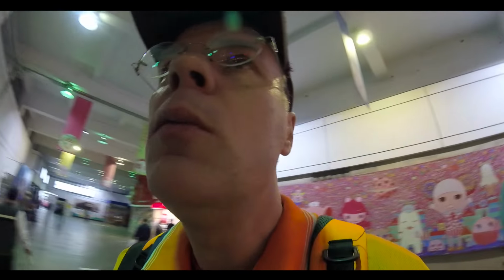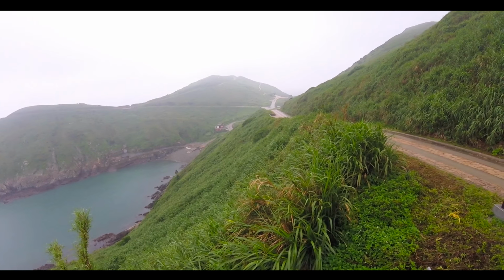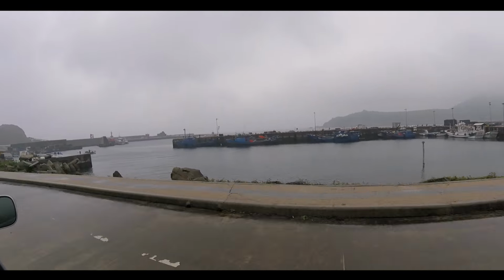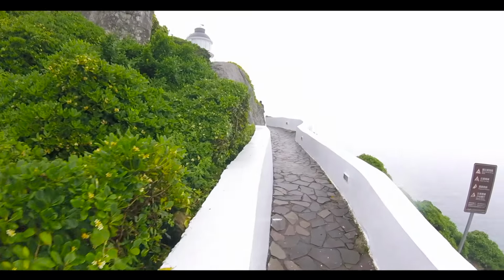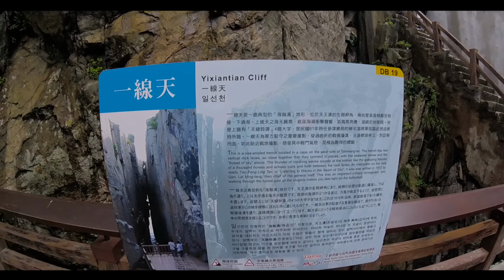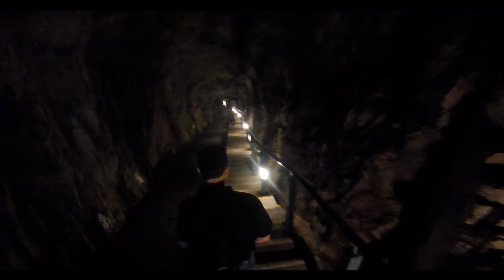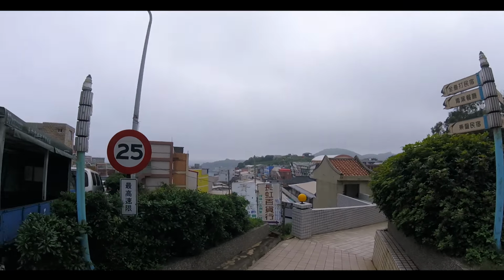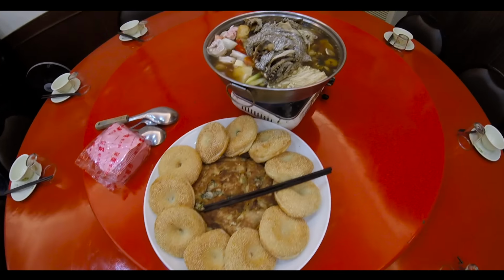⛴{Trip} Taiwan Travel -- Trip to MATSU, Day 1, DONGYIN (馬祖東引)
First day of our recent trip to the islands of Matsu near the mainland China coast. Dongyin and Xiyin are great islands!

Camera:
Panasonic Lumix GH4

Lenses:
PANASONIC LUMIX G X Vario Lens, 12-35mm

PANASONIC LUMIX G Vario Lens, 100-300mm:

Tokina 11-16mm f/2.8

Panasonic DMW-MS2

Timeline (if you want to go directly to certain parts of the video)

00:20 Keelung Railway Station (基隆火車站)
00:40 West Passenger Terminal (西岸旅客碼頭)
01:30 Keelung Harbor/Tai Ma Ferry (台馬輪)
02:30 Zhongzhu Harbor (中柱港)
03:30 Haijiao Guesthouse on Xiyin Island (西引海角民宿)
04:30 Zhongyi Temple (忠義廟)
05:00 Inside Haijiao Guesthouse
05:50 Breakfast at guesthouse
06:30 Reclining Alligator or Crouching Crocodile Island (靜伏鱷魚)
06:50 Sanshan Stronghold or Stronghold No. 33 (三山據點)
08:20 Dongyin Visitor Center (東引遊客中心)
09:00 Dongyin Lighthouse (東引燈塔)
10:20 Taibai Echo Cliff (太白天聲)
13:50 Suicide Cliff or Lienuyikeng Cliff (烈女義坑)
14:20 Dongyin Distillery (東引酒廠)
15:20 A Thread of Sky or Yixiantian Cliff (一線天)
16:30 Lunch at Dongyin Visitor Center (東引遊客中心)
17:00 Northernmost Frontier (國之北疆)
19:00 Andong Tunnel (安東坑道)
20:10 Indian Head & Puppy Head (印地安人與小狗頭)
23:30 Main village of Dongyin
25:20 Tianhou Temple (天后宮)
25:30 Zhongzheng Gate (忠誠門)
25:50 Yanxiu Tidal Echo (燕秀潮音)
26:30 Rat Sands Stone Forest (老鼠沙石林)
27:10 Dinner at Zhen Shan Mei Restaurant (珍膳美餐廳)
28:10 Dongyin Visitor Center (東引遊客中心)

Our guesthouse
Dongyin Haijiao (東引海角民宿)
Add: 137, Zhongliao Village, Dongyin, Lianchiang County (連江縣東引中柳村137號)

Restaurant where we had dinner
Zhen Shan Mei (珍膳美餐廳)
Add: 93 Lehua Village, Dongyin, Lianchiang County (連江縣東引樂華村93號)

Also watch the latest video on this channel: "{Trip} LALASHAN on the Northern Cross-Island Highway (北橫拉拉山)"

Dongyin
Dongyin is actually two islands, joined by a causeway. Two hours from Nangan by ferry, this is Taiwan’s northernmost point, a windswept outpost of tremendous natural beauty, with Matsu’s most thrilling scenery, a place of lofty granite cliffs and rocky spurs projecting out into the teal-green sea.
 The cape-tip is at the northern end of a peninsula called the Reclining Alligator – the resemblance is indeed striking – and atop the alligator’s well-defined snout, at the peninsula’s southern tip, is Stronghold No. 33. The highlight of this abandoned facility is the decommissioned US-made twin-barrel M1 40mm anti-aircraft gun on display, which a signboard tells you “weighs 51,350 pounds, has a range of 11,000 meters, (and can fire) 160 rounds per minute.”
  The Andong Tunnel, on the east side of Dongyin Island, is a superlative work of engineering, shooting right through a small mountain and exiting far down below at sea level. The area outside the entrance is protected habitat for the Black-tailed Gull and Black-naped Tern. Inside the tunnel are now-unused barracks, bathrooms, a kitchen, a meeting hall … even a pigsty.
 Located at the easternmost tip of Dongyin Island, the brilliant-white Dongyong Lighthouse’s physical setting – stark, lonely beauty. The lighthouse is perched, at first glance seemingly quite precariously, on the precipitous-angle flank of a mountain, the great sea looming before, nothing in view. The mountain’s upper half looms behind and above, nothing of human creation in view. On the dizzyingly steep complex walkways, you look straight down into the sea at your feet. Completed in 1877, designed by an Englishman in 18th-century British style, this lighthouse is Taiwan’s northernmost national heritage site.
  A stone-step trail behind the lighthouse leads to the Suicide Cliff, where ocean waves have cut deep into a mountainside, sculpting a vertical 100-meter-high wall on one side. The site is so-named because, according to island lore, pirates infested the local waters during much of the imperial Qing dynasty, and during one attack a Dongyin woman, her husband killed, chose to leap from the cliff rather than surrender her chastity.
 A Thread of Sky, a deep and exceedingly narrow sea-erosion trench, splices two giant blocks of granite, towering rock walls facing each other just meters apart. The outer block is being cut from the mainland like a slice of birthday cake. Fallen slabs high up actually connect the cliffs in places. From the bottom only a thin, bright-blue ribbon of sky is seen.